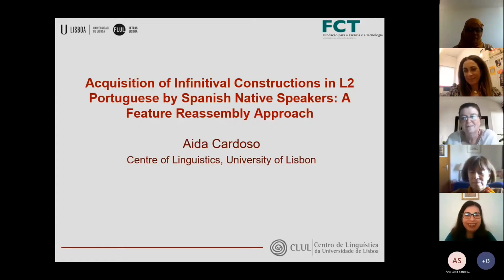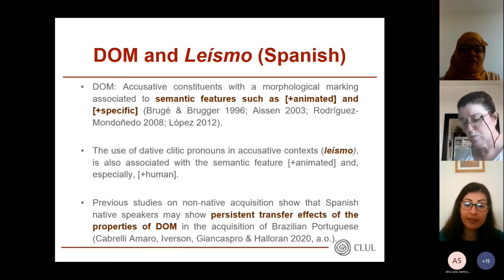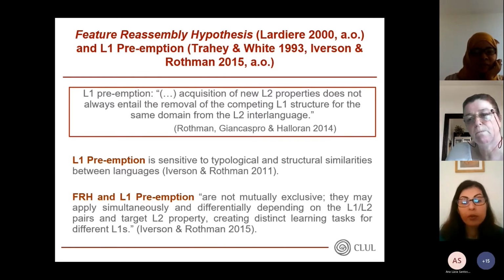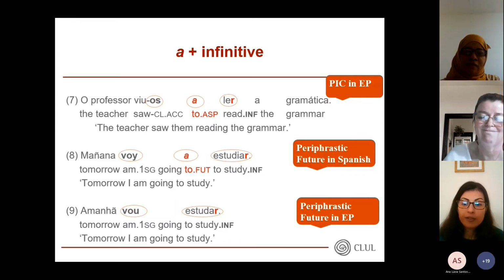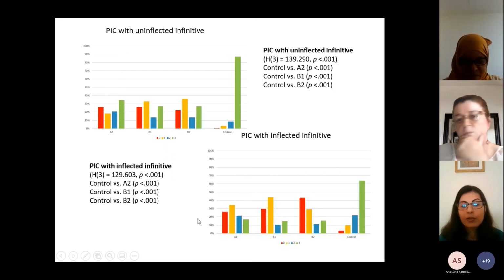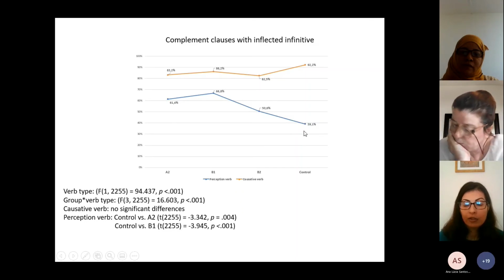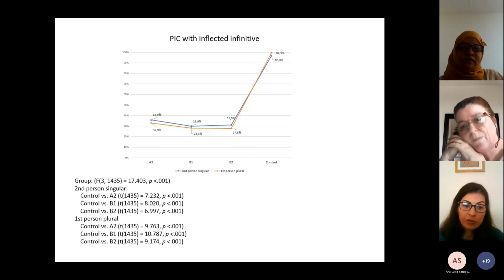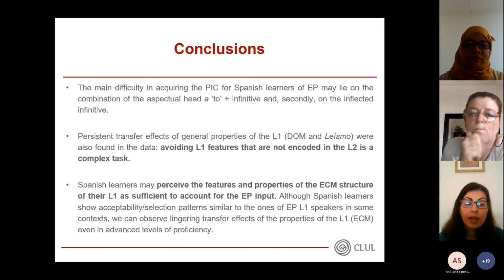HL2C Seminar Series: Aida Cardoso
Presenter: Aida Cardoso (Lisbon)
Title: Acquisition of infinitival constructions in L2 Portuguese by Spanish native speakers: A Feature Reassembly approach
Date: November 17, 2021